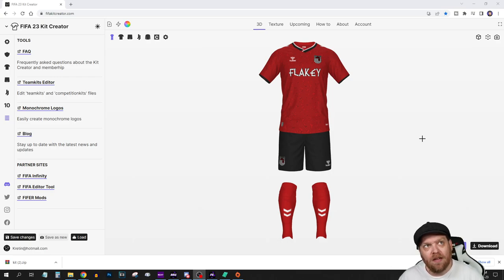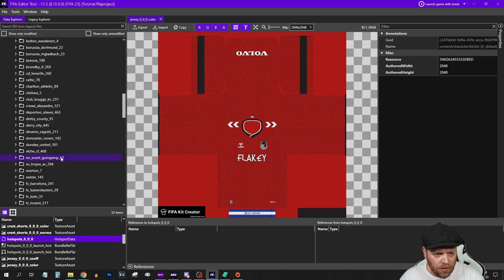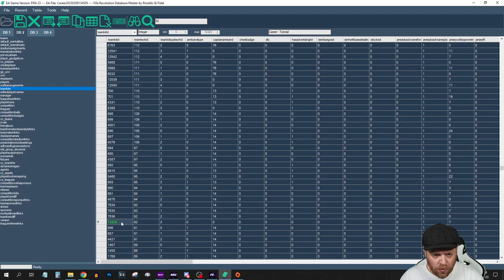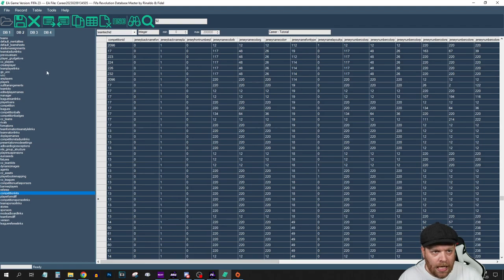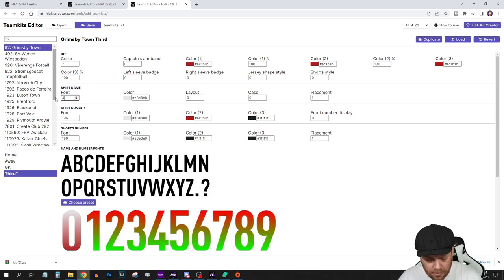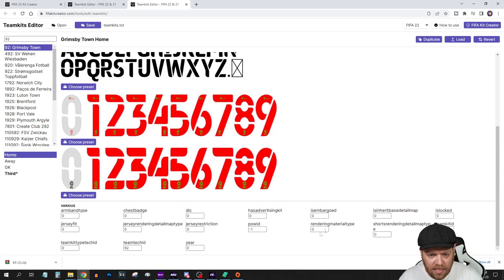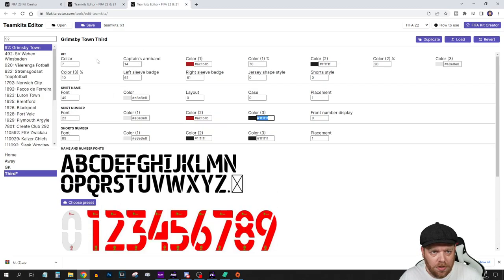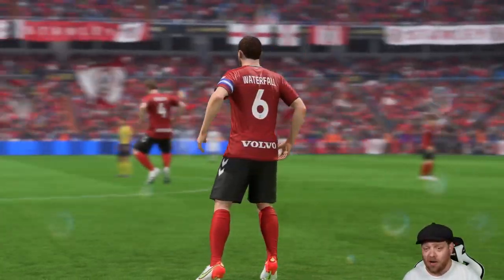How to Create Custom Kits for Fifa 23 - Part 4 - How to add a Third Kit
In this Tutorial Im going to show you how I Create Custom kits for my Fifa 23 Career mode. I custom make kits to use in my Career mode series. To make the kit Mod you will need two programs.